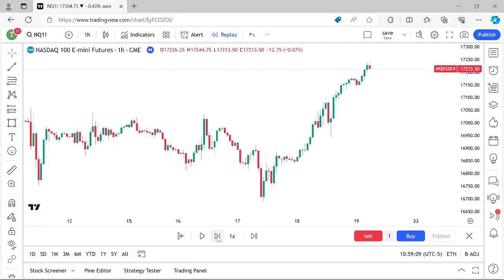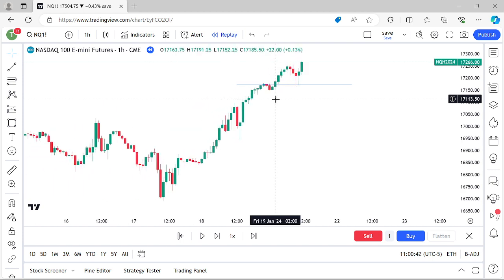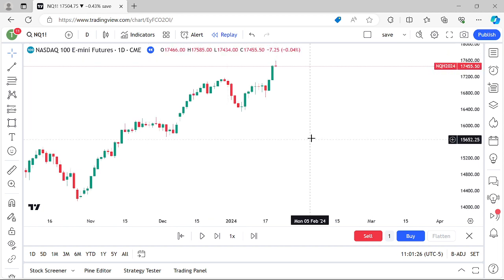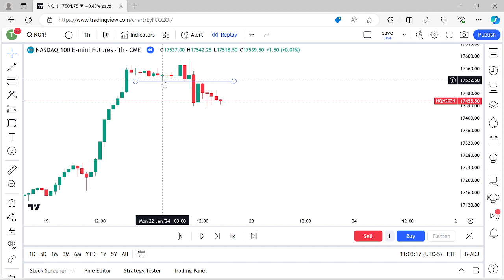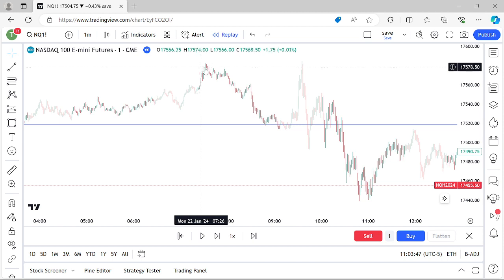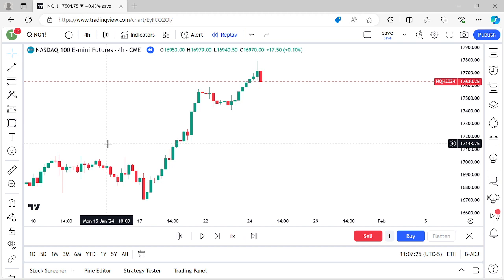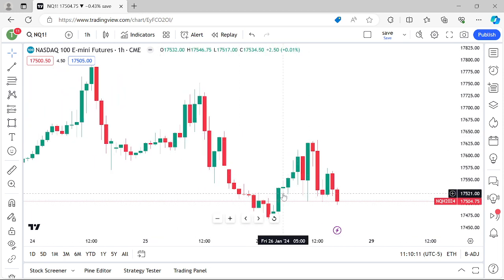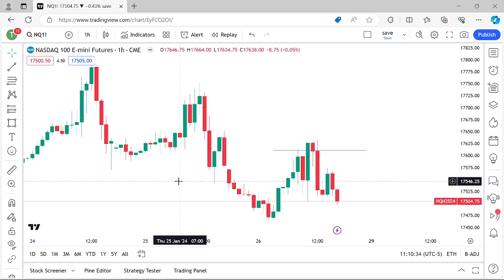Daily Bias Simplified (ICT Concepts)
In this video I will be talking about daily bias.

How do you know whether or not you should be hunting for longs or shorts on a particular day?

In this video I give you a very simple way to establish that.